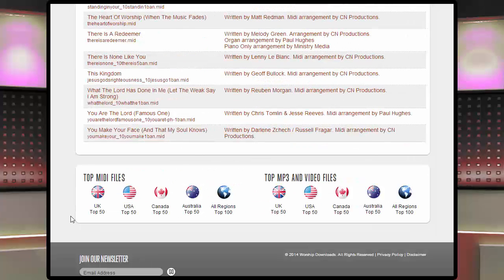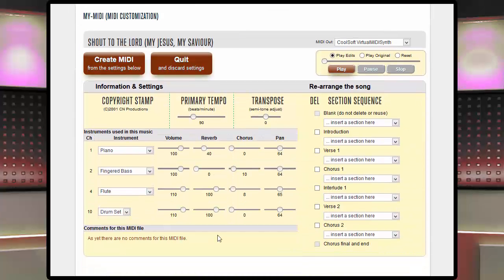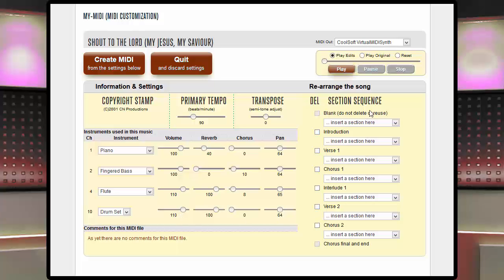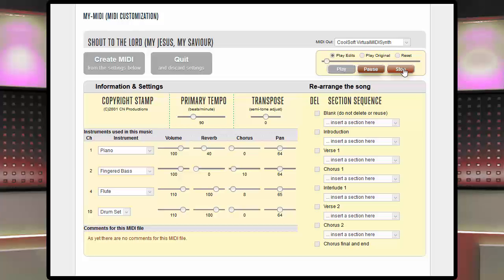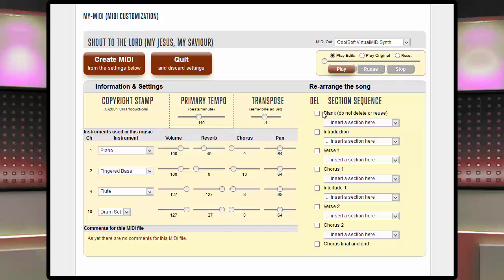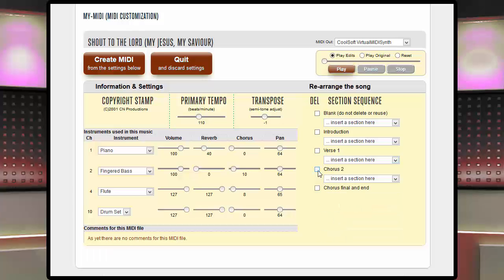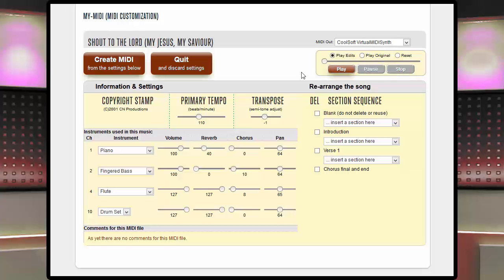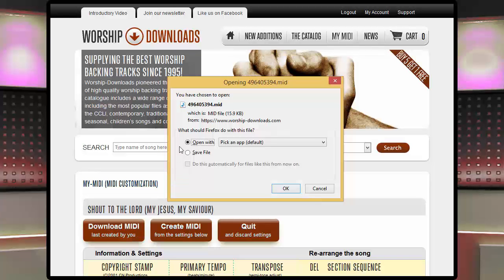My Midi / Overview Of The Main Features & Benefits Of The Editor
'My-Midi' is a free online editor for easily adjusting and customizing midi files bought from worship-downloads.com. In this tutorial we demonstrate the basic features and benefits of the midi editor to customize songs purchased